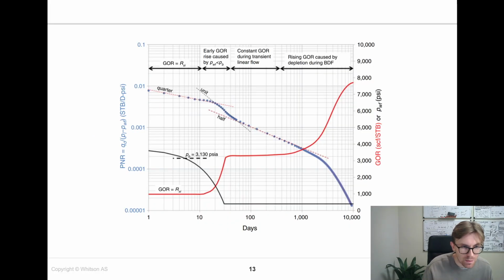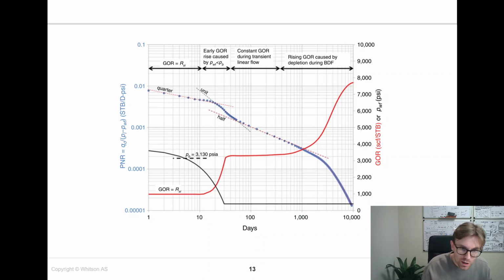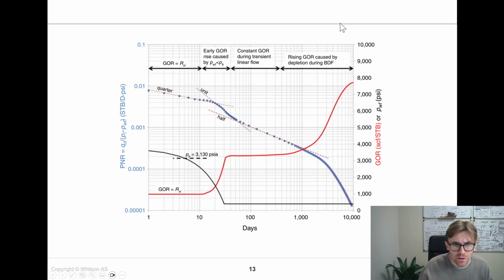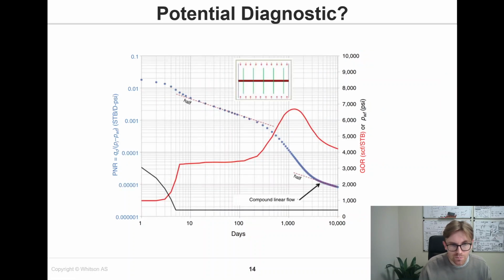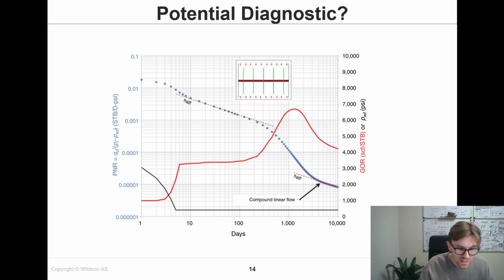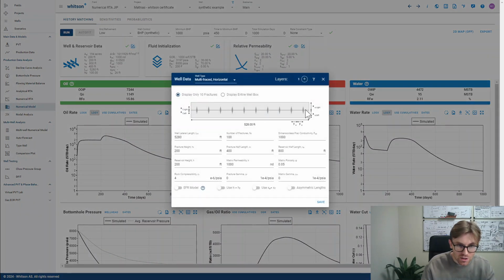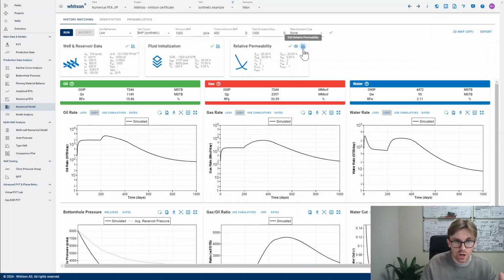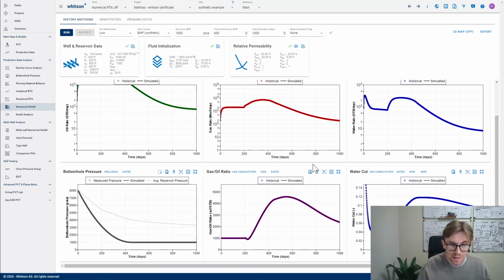Tip Tuesday #113: Producing GOR in Tight Unconventionals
📌 Description:
Discover the power of whitson+! 👉